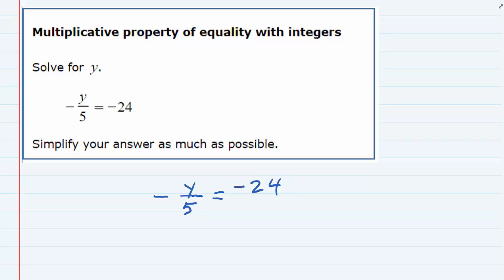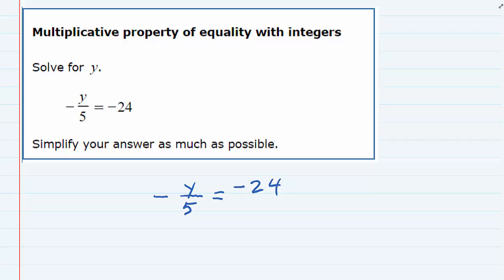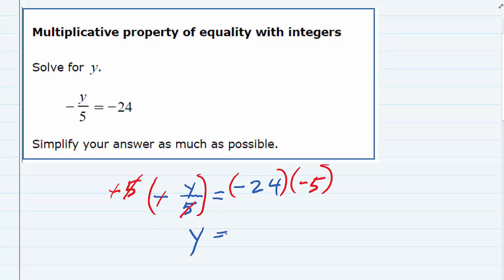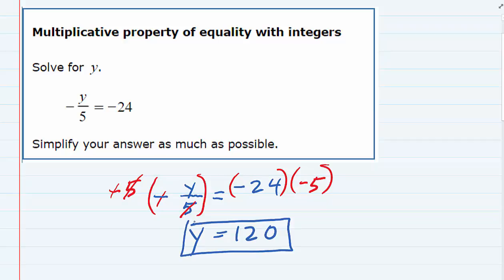Multiplicative property of equality with integers